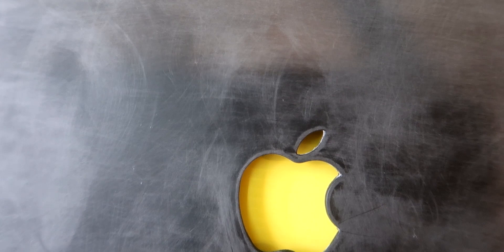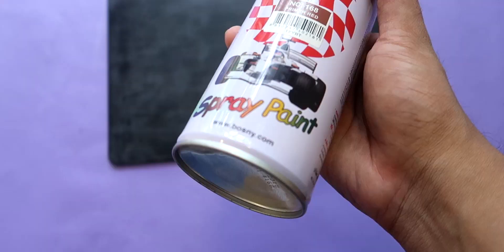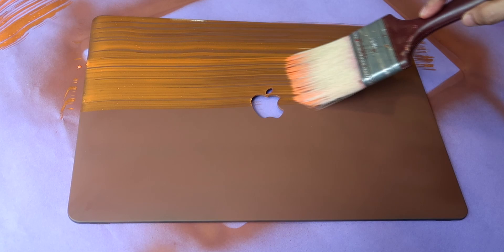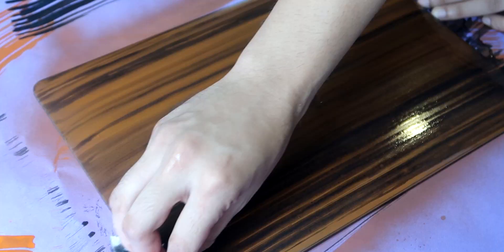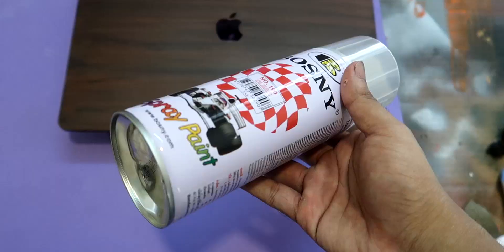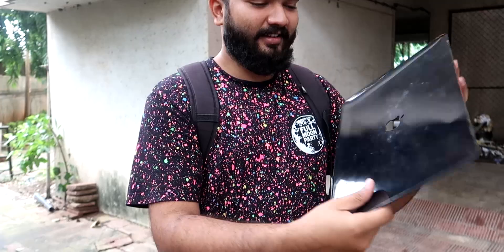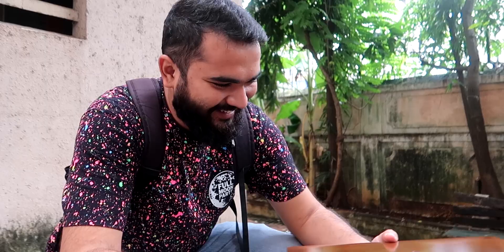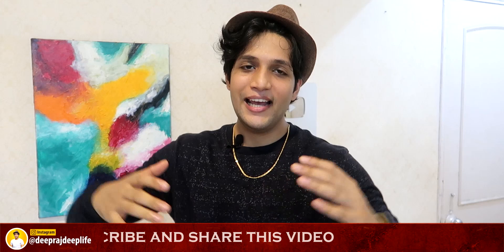Customizing Apple Macbook Pro (Satisfying)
Hey its me deeplife, and in this video I show you how to customise your own MacBook. Well we all know how expensive apple products are and their resale value is amazing so have done it on the case . Spray paints are easy and fun to work with and can create wonderful results.

Bosny Acrylic Aerosol Spray Paint (400 ml, Primer Grey)

Apple iPhone 11 Pro (64GB) - Space Grey

Bosny Aerosol Spray Paint (400 ml, Fluorescent Red)

I AM A PAINTER ORDER ARTWORK HERE BY MESSAGING ME :::
Rates 25k inr for 24''x18'' artwork including shipping anywhere in India . For other sizes ask on fb page.

MY NEW VLOG CAM
CANON Power Shot G7X Mark II Digital 20.1-Megapixel (Black),Camera with 16GB card + Case cover
Samsung Galaxy S6 Edge (Gold Platinum, 32GB)
TSX Men's Cotton Rich Sweatshirt
Converse men casual sneakers
My vlog gear camera

BEST BUY LINKS OF MATERIAL I USE
Camel acrylic colour box
Begineer Paint brushes by Camlin
Camel Stretched Canvas (12*16 Inches)
My base coat red Fevicryl Acrylic paint
My base coat white Fevicryl Acrylic paint
base coat dark blue Fevicryl Acrylic paint
Beginner acrylic paint set of 10 colors
Masking tape

New Intro by @rushikesh_gorad